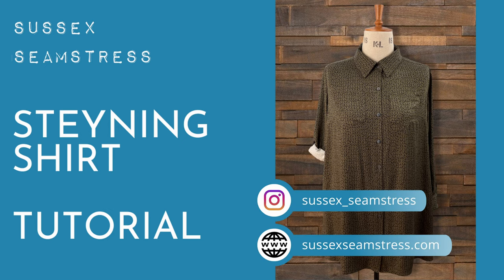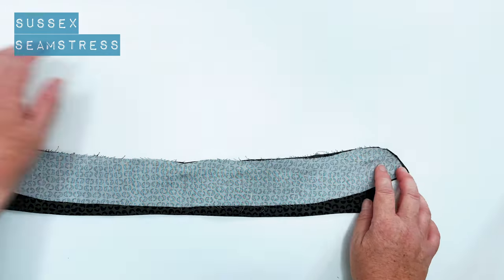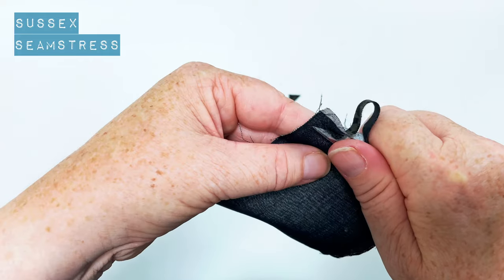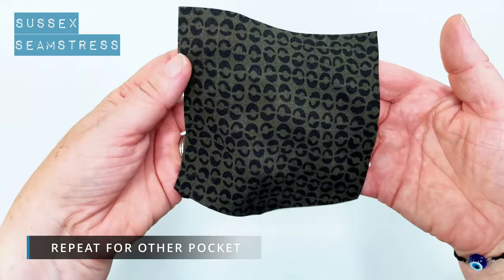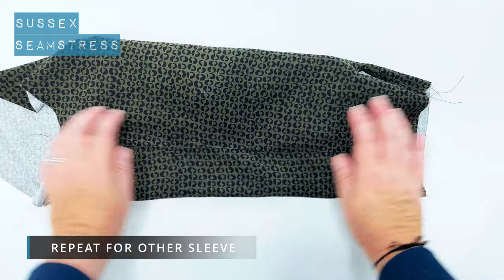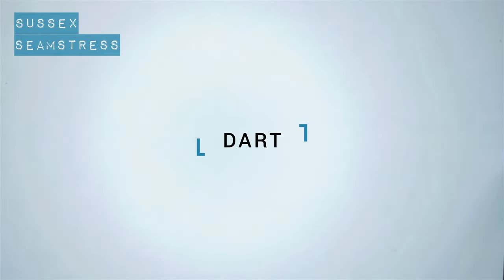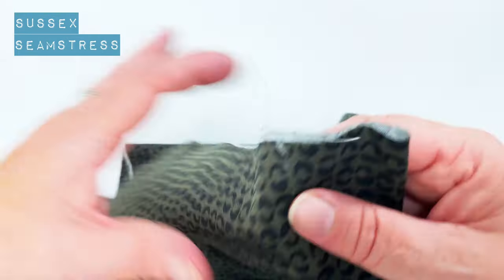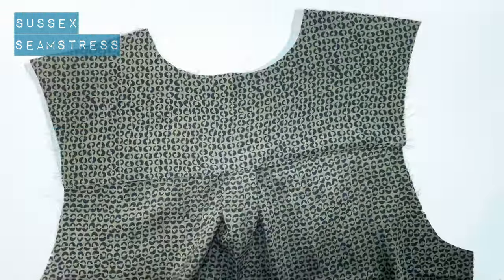Steyning Womens Shirt Tutorial - Intermediate Sewing Pattern - Sussex Seamstress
How to sew the Steyning Shirt from Sussex Seamstress.

Everyone needs a perennial long shirt in their wardrobe. Another classic to wear in summer in a light cotton or linen with your strappy sandals or on cooler days in a wool mix or heavier linen with slim trousers. Cut along the crop line to make it a classic shirt to layer over camisoles or t-shirts in autumn/winter or as a light layer to protect from the rays in summer.

The long versions includes handy in-seam pockets and both versions include sleeve tabs for when you want to roll up your sleeves. A box pleat detail completes the back.

Timestamps:
0:00 Collar
2:24 Collar Stand
5:41 Cuff Prep
7:52 Pockets Prep
8:44 Sleeve Tabs
10:04 Attach Sleeve Tabs
12:03 Bind Cuff Opening
13:59 Sleeve Seams
14:37 Cuff Pleats
15:54 Attach Cuff
18:46 Darts
19:43 Chest Pockets
21:16 Button Stand
22:13 Back Pleat
23:09 Yokes
26:10 In-Seam Pockets
27:55 Shoulder Seams
31:24 Side Seams
34:02 Attach Collar
39:30 Insert Sleeves
41:59 Hem
43:38 Buttonholes